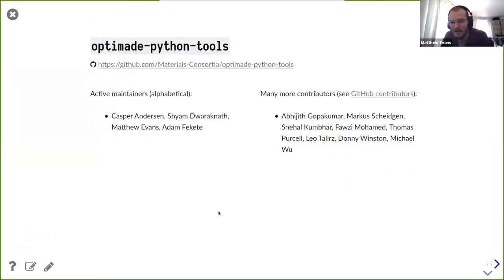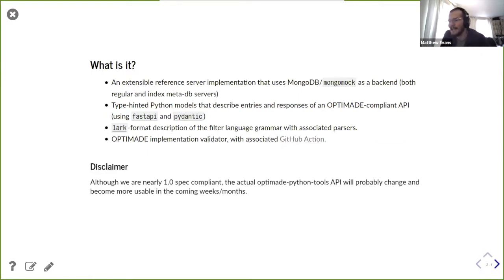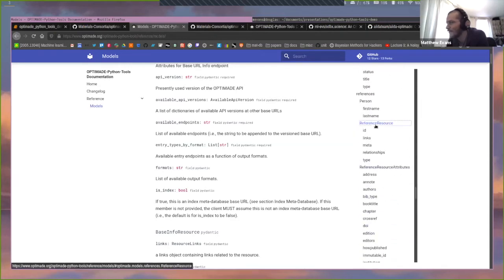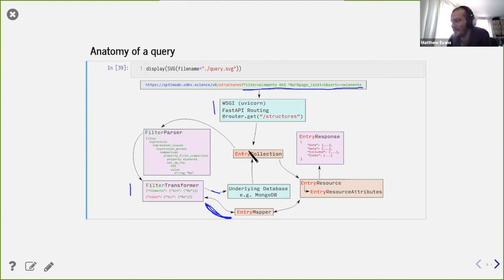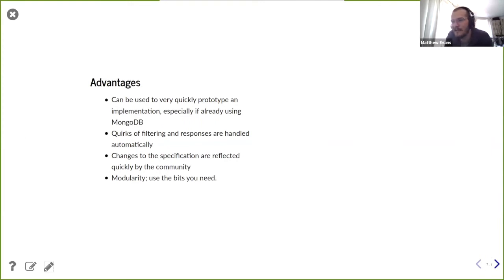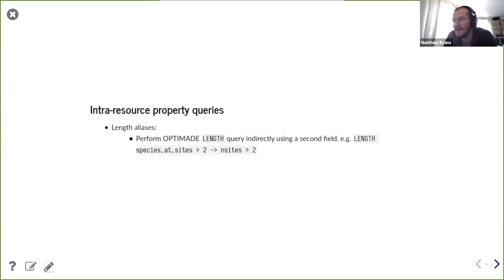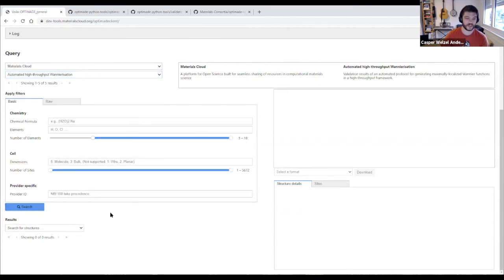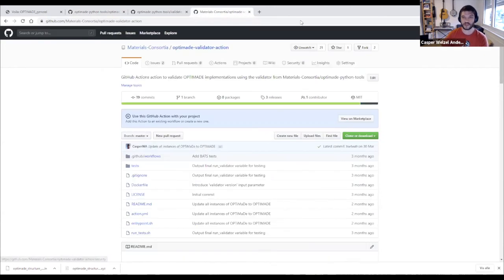OPTIMADE Python Tools Part 1